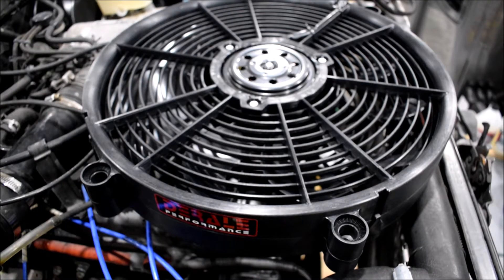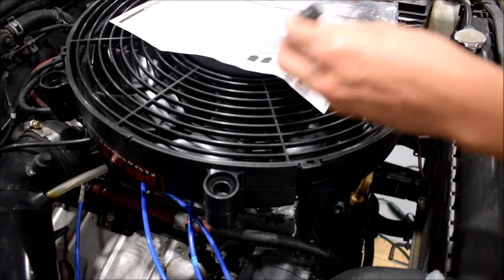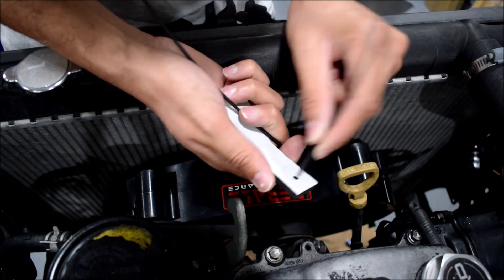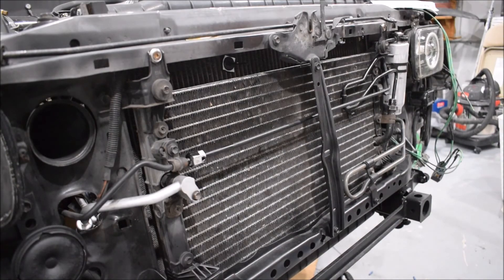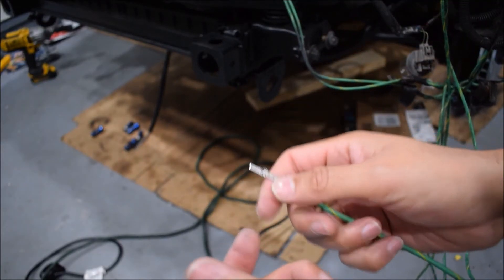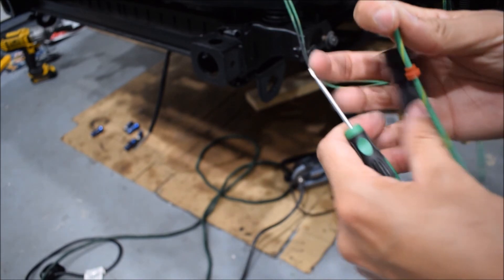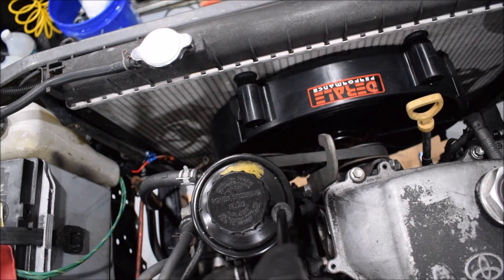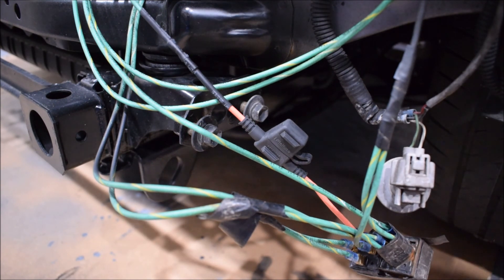Tacoma Electric Fan Upgrade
As part of fixing the AC for the truck, and in order to be able to really drive it around, I had to fix the electric radiator fan. I had eliminated the clutch fan years ago and replaced it with twin fans with a shroud made for the truck. They were flat blade fans that pushed a lot of air, ~2400 CFM. Unfortunately, they drew high amps and blew relays often. I ended up using HID headlight relays from the retrofit source in order to get them to function long term. Eventually, the fans themselves died and were useless to me when charging my AC system.

I originally intended to retrofit new fans into the shroud they came with, but decided to just buy a large, single fan. Derale makes this sweet 17" unit that flows 2400 CFM by itself and has low and high speed modes. It is the Derale 1827 and is honestly the best bang for the buck for an electric fan I have ever seen. Best of all, it has curved blades, so you don't hear it from inside the truck (it sounds loud outside the truck but once installed, it's nice and quiet).

I installed the fan using the supplied zip mounts that go through the radiator. From there, I crimped some 9006 waterproof connectors on the fan wires and on the wires coming off the relay. I finished that by crimping a fuse holder into the wire for the low speed power. That gets a 30 amp fuse, per the supplied wiring diagram. The high speed wire got its own connector, and I may plug it into the AC system in the future. That way, I can have a controller kick the fan on at a set temp and then go to high speed if I turn the AC on. In any case, I drove the truck hard for a good while and then idled for 30 minutes with the AC on. The truck never overheated and the AC blew ice cold! I am very happy with this upgrade!